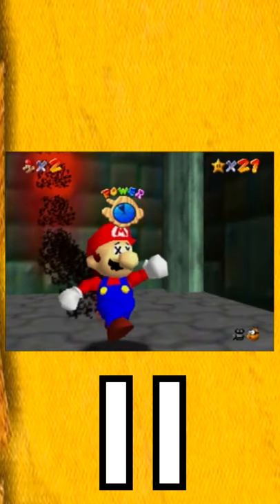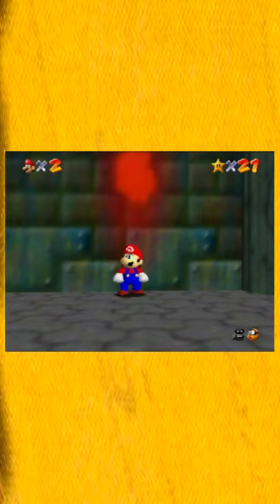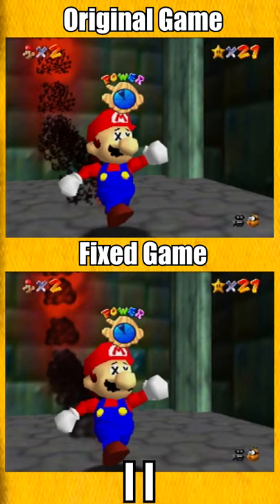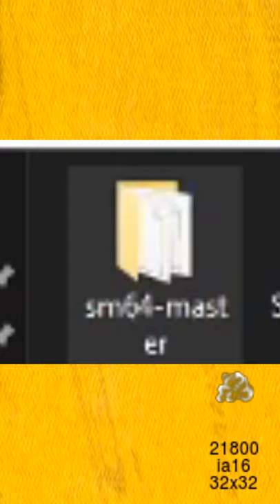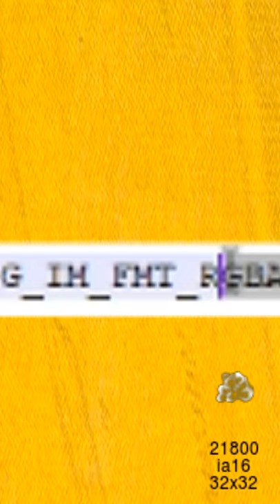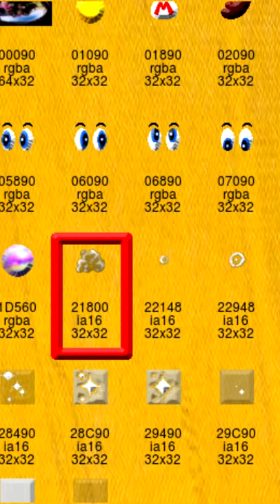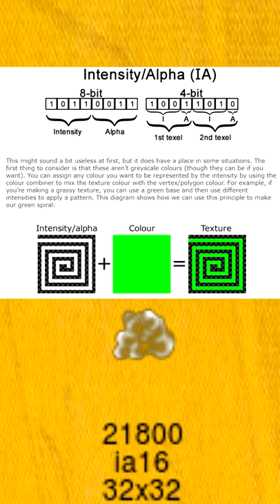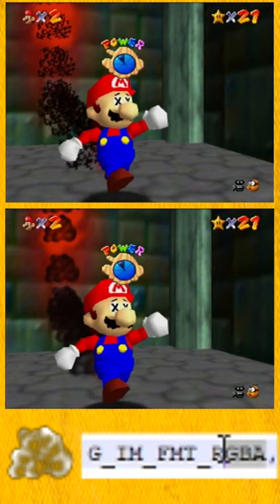Mistake in Super Mario 64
In this video I look into a mistake in SM64 code that makes the smoke cloud texture appear incorrectly.

Huge shout out to zoinknoise for creating a patch for this fix

Huge thanks to the SM64 decompilation team  & ProjectRevoTPP for finding this error.

I made this video on March 20 2020 but decided to re-edit it to be 9:16 to be a youtube short